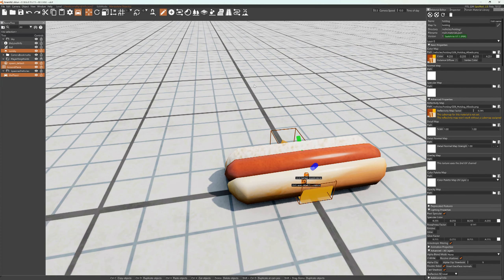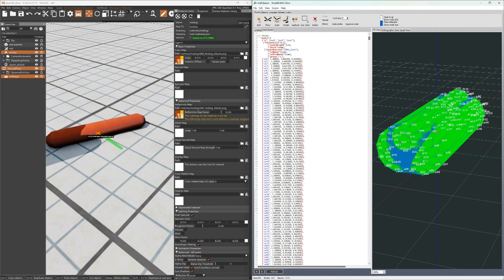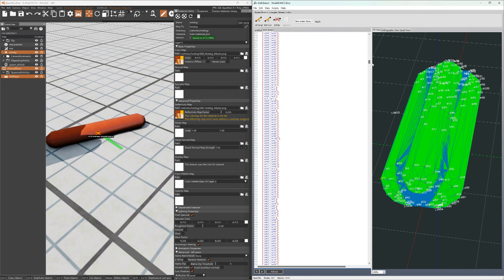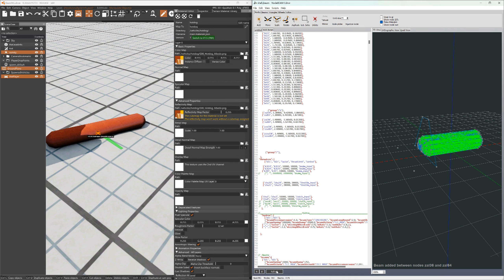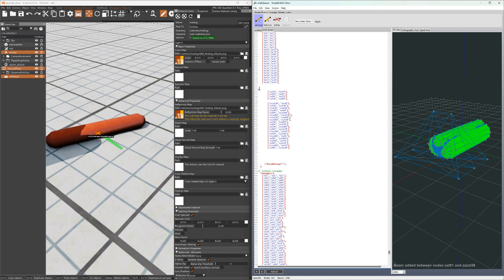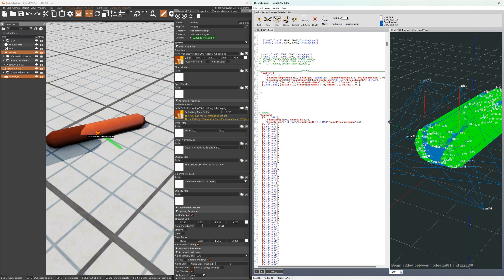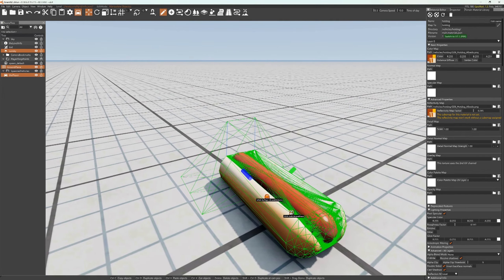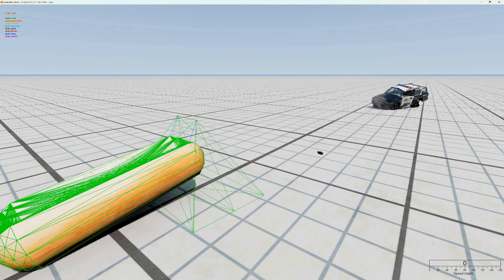Making a Hotdog Launcher - BeamNG 🤣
Zip to Mod Folder...
-Left Steer to Raise Buns
-Brake to Lauch Hotdog
-Gas also Launches Hotdog with different Thrusters.
*Play with them all, to get the right amount of angle and thrust for the Hotdog

Programs I use and other useful links...

Timecodes

0:00 Intro
0:50 Tutorial